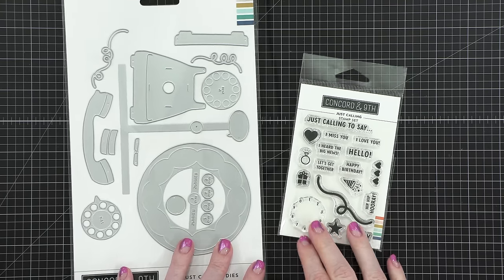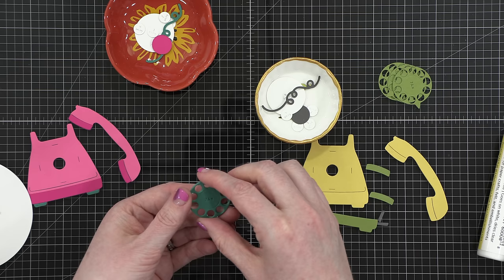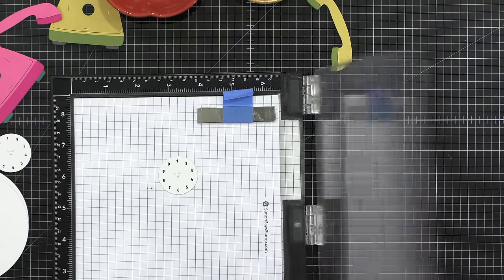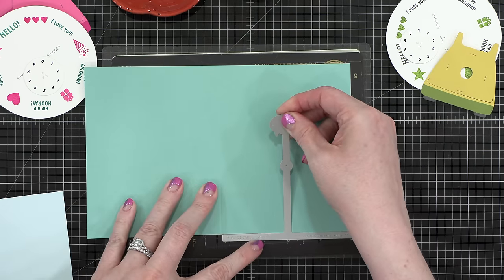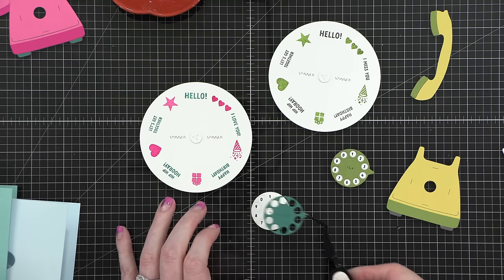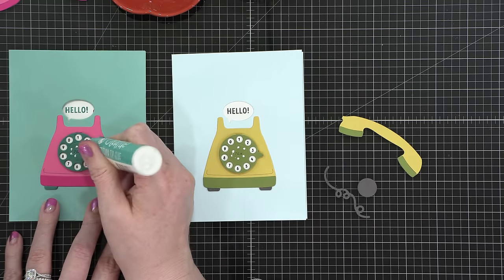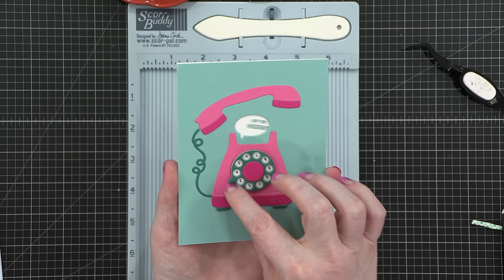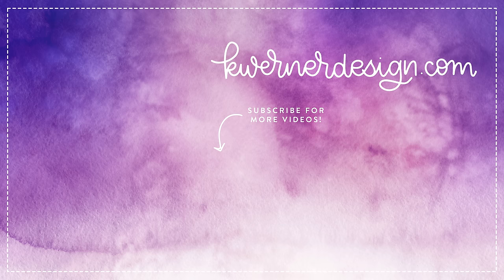Color Month 2024 - Day 6 - Interactive Rotary Phone!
Day 6 of Color Month 2024! All month long I will be exploring different color combinations. To help with all the color selections, I'll be using Sarah Renae Clark's The Color Catalog and Color Cubes.

Featured Supplies:
• *C9 Just Calling dies

MAILING ADDRESS (updated February 2021):

Kristina Werner
1878 West 12600 South
Box 509
UNITED STATES